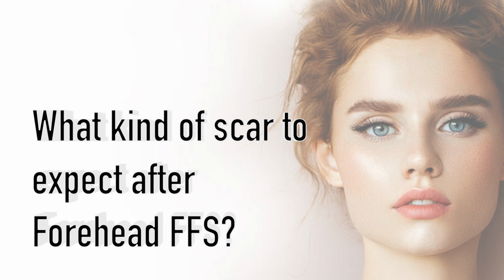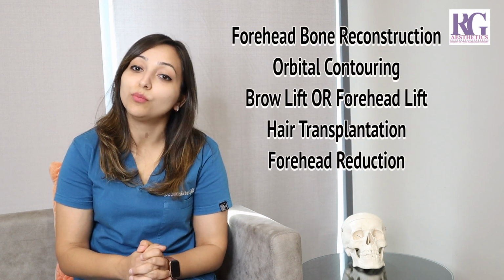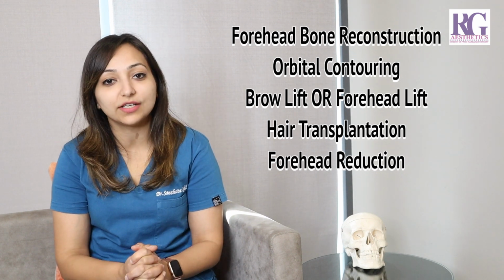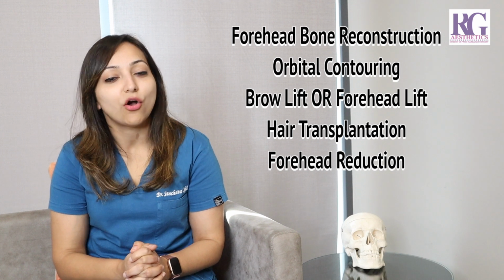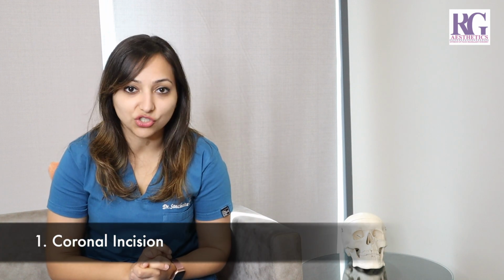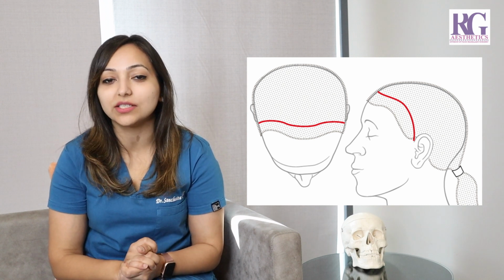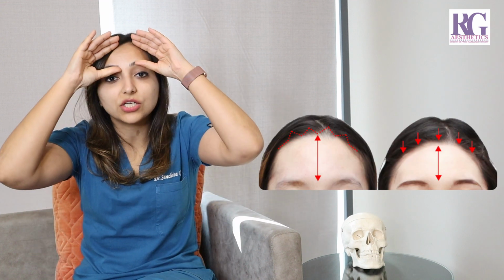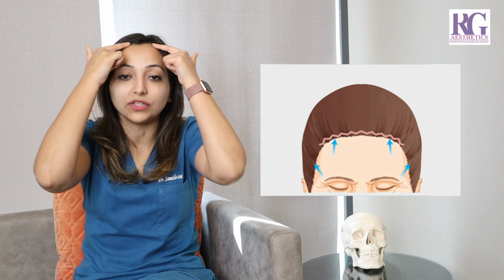Forehead Feminization Surgery - Will my scars be visible? - Dr. Sanchaita Kohli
I, Dr Sanchaita Kohli, am a New Delhi-based Maxillofacial Surgeon specialising in Facial Feminization Surgery.

In this video, I discuss the various techniques of the Forehead Feminization procedure aimed at minimising scars that patients might expect after the same.

Forehead Feminization Surgery
It's a broad word that refers to various operations done to make your brow look more feminine.

The following are some of the procedures that are involved:

➡️ Forehead Bone Reconstruction
➡️ Orbital Contouring
➡️ Brow Lift or Forehead Lift
➡️ Hair Transplantation
➡️ Forehead Reduction

Not every patient needs all of these procedures; the kind of incision and approach to be taken for your forehead feminization surgery depends on the type or number of procedures.

The Surgical Approaches

Coronal Incision
A few centimetres beyond your hairline, spanning from one ear to the other, a Coronal Incision is made within the head-bearing region of the scalp. This incision is meticulously planned and concealed beneath your hair. When the feminization of the forehead necessitates primarily bone contouring operations, this method is usually used. The coronal approach's expected scars will be well-conceived within your hair.

Hairline Incision
This incision is made at the point where the skin of your forehead meets the head-bearing section of your scalp. It is done when there is a need to reduce the height of the forehead by increasing the hairline or advancing the scalp. A scar may appear if your maxillofacial surgeon offers a hairline approach as part of your treatment,  between your forehead, skin and your scalp, at the level of your hairline.

Specialised surgical treatments can help create a well-conceived and attractive scar. Your scar will heal beautifully and be undetectable in a few weeks after surgery if it is designed and executed by a skilled surgeon who specialises in Facial Feminization Surgeries.

If you have any questions, please DM me, and I will do my best to assist you!